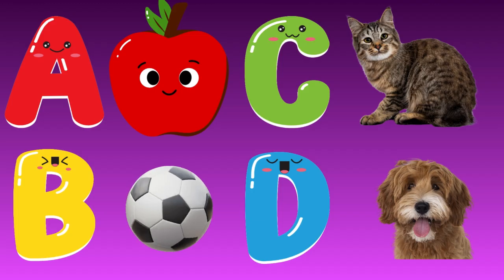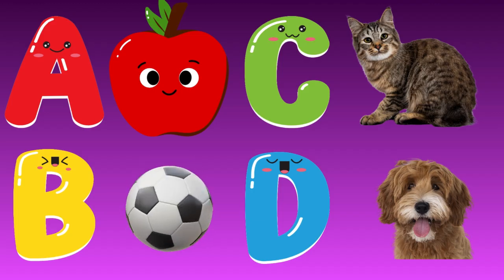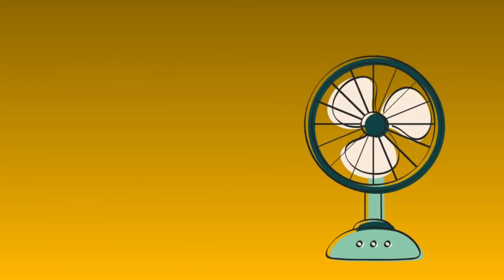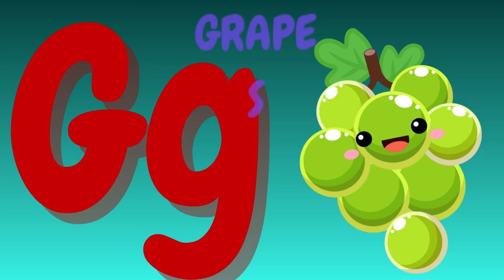ABC Kid's Song / A for Apple / ABCs Nursery Rhymes / Phonics Song / Kiddos Study Zone / Toddler Song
✨ ABC Rhyme for Kids | Learn Alphabet with Fun Songs & Music ✨

Sing along and learn the alphabet with this fun and engaging ABC rhyme video for children! 🅰️🅱️🅲 Perfect for toddlers, preschoolers, and kindergarten kids, this video helps little learners recognize letters, improve phonics, and enjoy music at the same time.

🎶 What’s Inside:
✔️ Fun and catchy ABC song
✔️ Colorful animations to keep kids engaged
✔️ Phonics learning – A for Apple, B for Ball, C for Cat
✔️ Perfect for early childhood learning, preschool, nursery, and kindergarten classrooms

💡 Parents and teachers can use this video to make alphabet learning simple, joyful, and memorable. Repetition with rhythm and visuals ensures children easily remember letters and sounds.

🌟 Benefits of this ABC rhyme video:

Improves early literacy skills

Boosts memory through rhymes and music

Encourages kids to sing, clap, and learn

Builds strong foundation for reading and speaking

📌 Great for: Homeschooling, preschool activities, nursery learning, kindergarten lessons, and kids’ YouTube learning time.